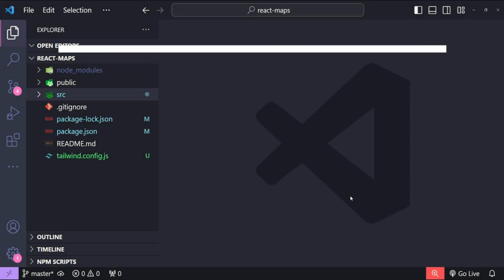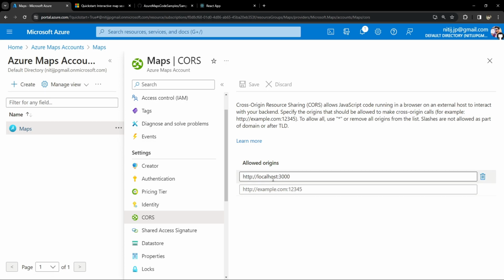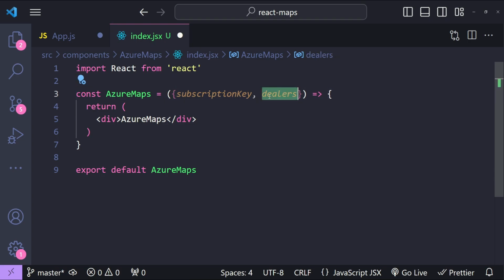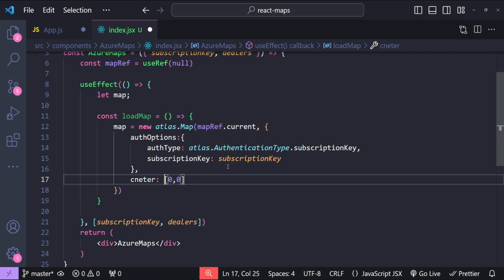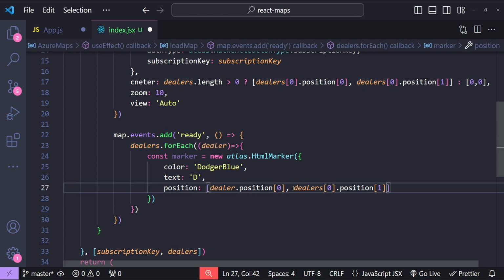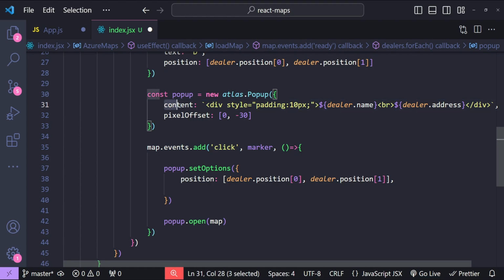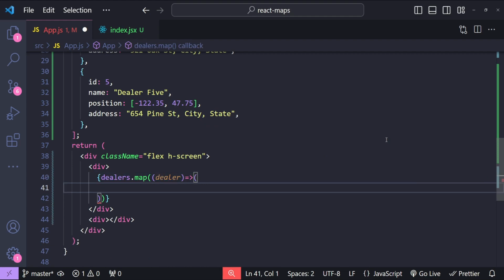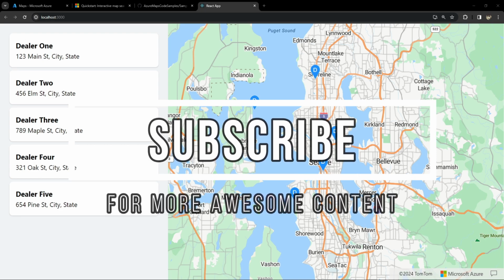🌍 Mastering Azure Maps Integration in React for Dynamic Web Mapping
🌍 Master Azure Maps in React: Dive into the world of mapping by integrating Azure Maps with React. This tutorial is designed for developers looking to add dynamic maps to their React applications. Perfect for both beginners and seasoned developers interested in geospatial services.

Jump into our latest tutorial exploring the integration of mapping services with front-end frameworks. This session is all about combining Azure Maps with React, perfect for developers looking to enhance their web applications with interactive maps.

💌 We Value Your Input:
💬 Your feedback drives our content, so let us know what you think! Did this tutorial help you integrate Azure Maps with your React app? Do you have other mapping challenges you're facing? Let's learn and grow together in our developer journey!